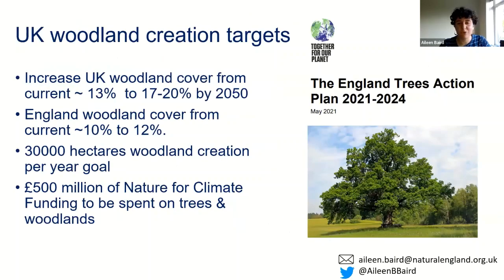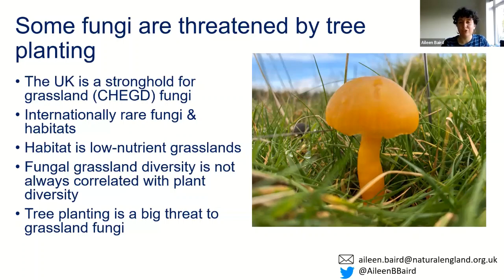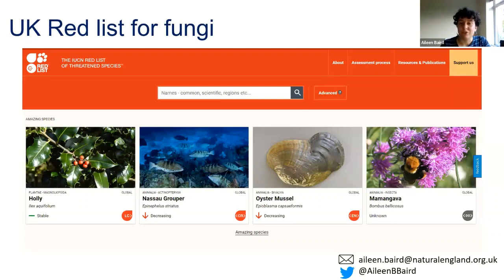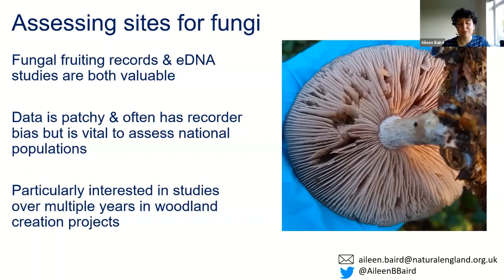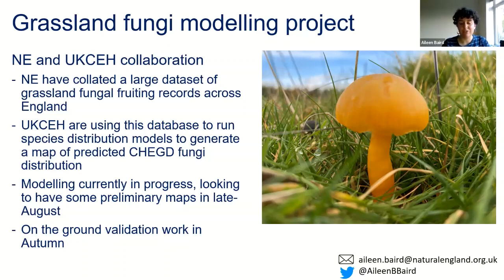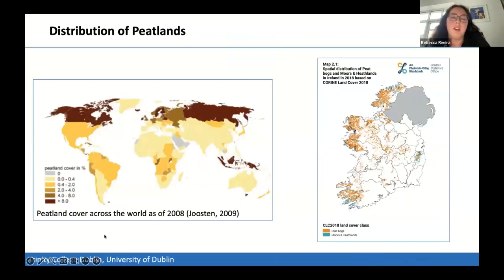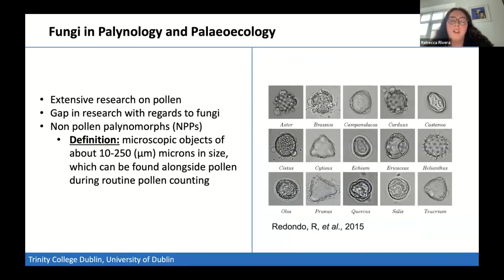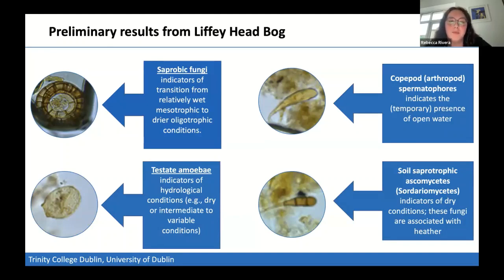BMS Talk: Aileen Baird & Rebecca Rivera - Using fungi as tools in woodland and peatland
Aileen Baird and Rebecca Rivera discuss their research into how the natural existence and functions of fungi can be harnessed to support effective woodland creation schemes and measure the progress of peatland restoration efforts.